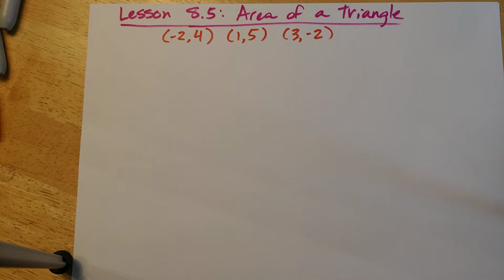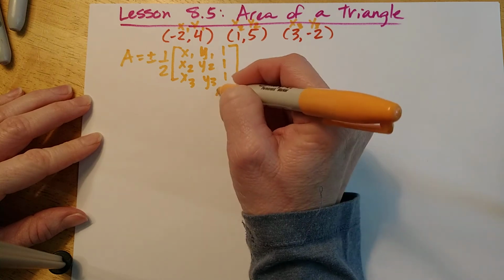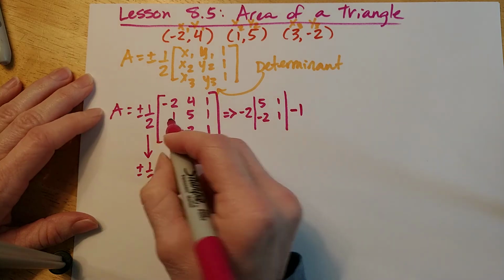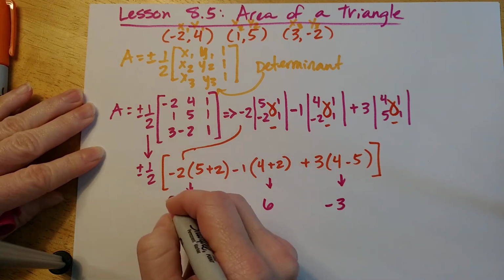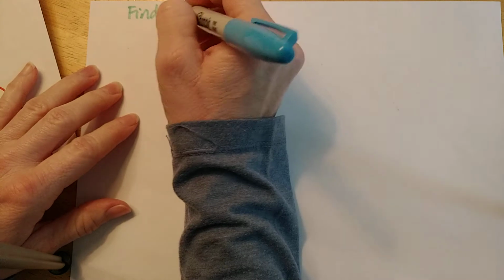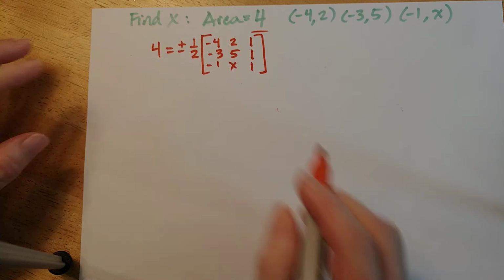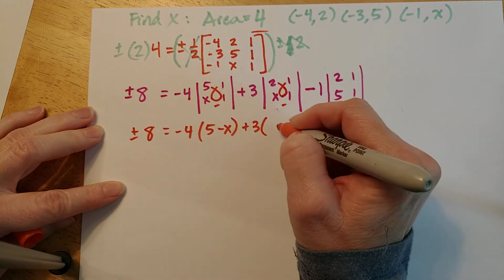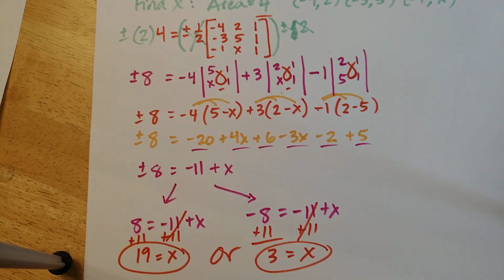Section 8.5 Area of a Triangle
Using matrices to find the area of a triangle